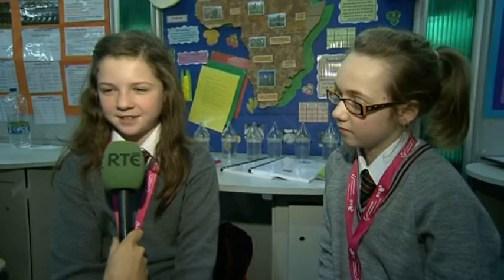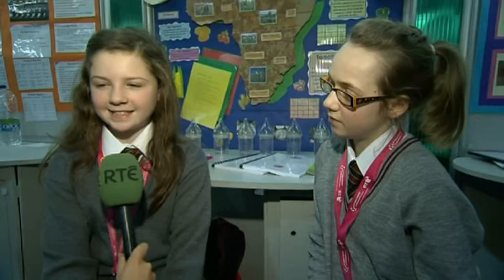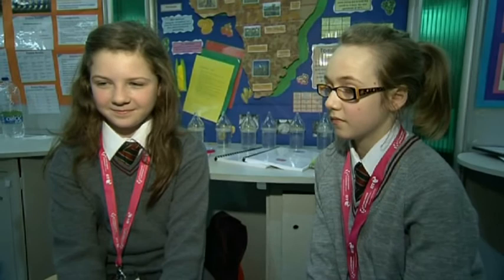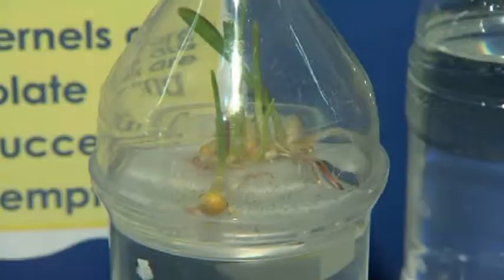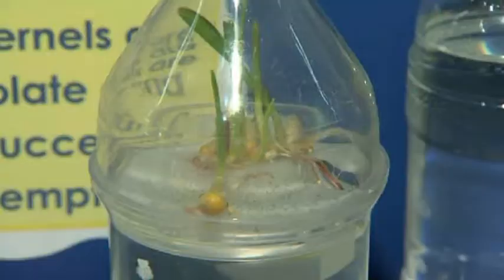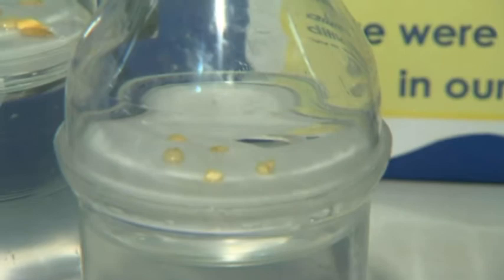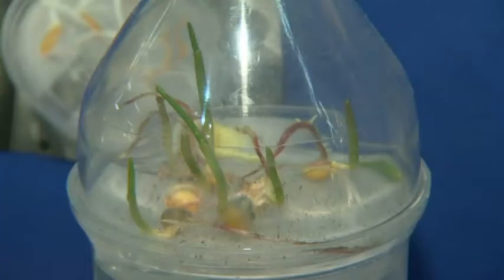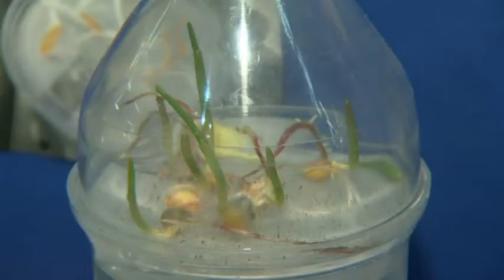BT Young Scientist Exhibition - Saving Seeds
Keep up to date with all the latest Irish and international news and current affairs

2 students from Derry have a project to help farmers in developing countries